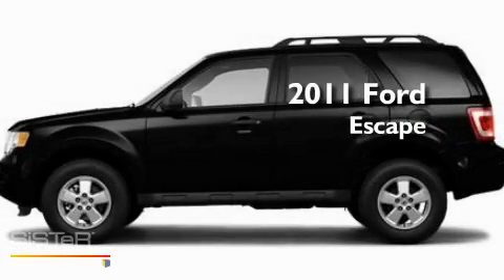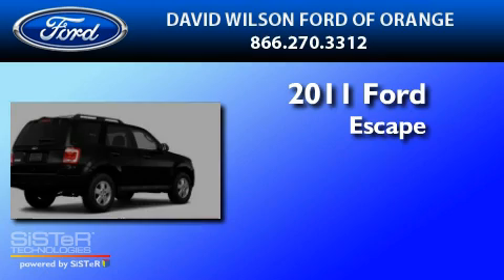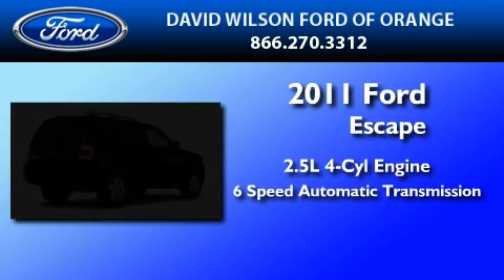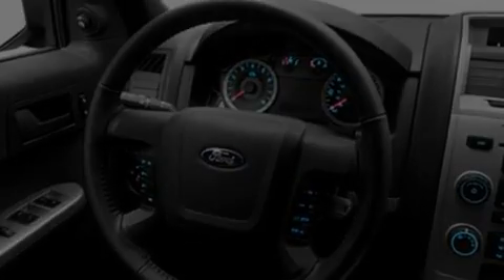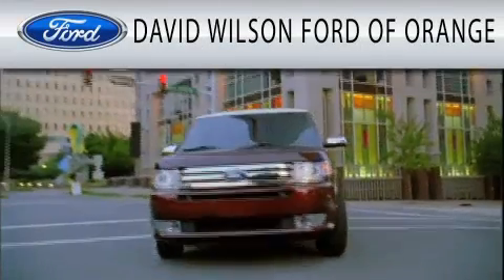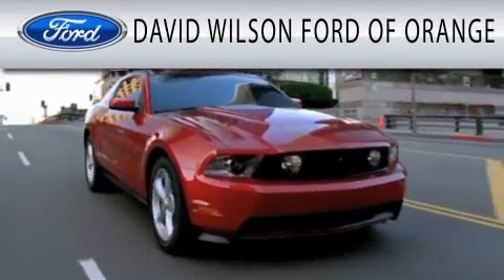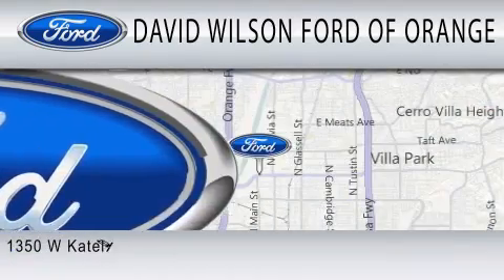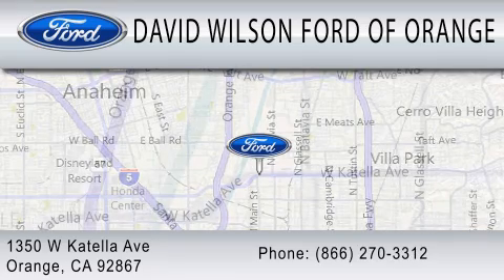2011 FORD ESCAPE Orange CA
Year : 2011
 Make : FORD
 Model : ESCAPE
 Engine : 2.5L I4
 Trans . : AUTO 6SPD

 Miles : 1
 Interior : CHARCOAL BLACK
 Stock : 00410367

 1350 W. Katella